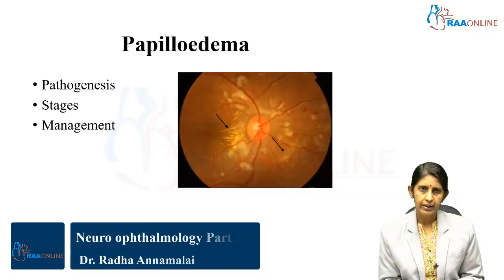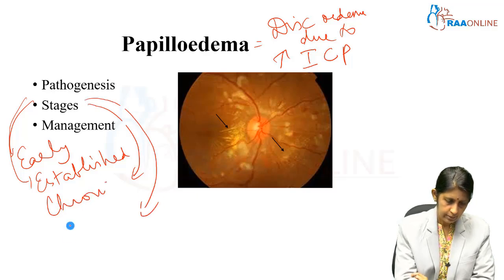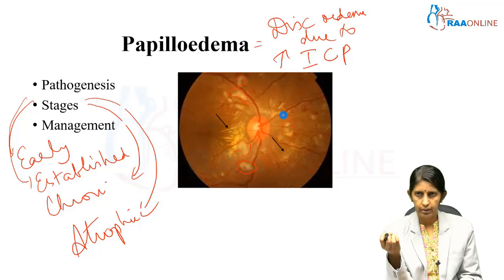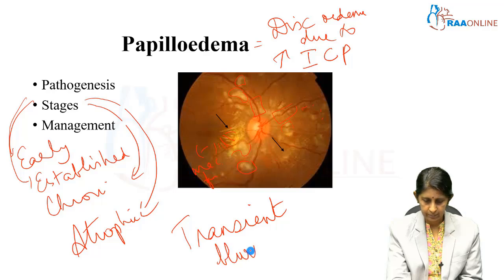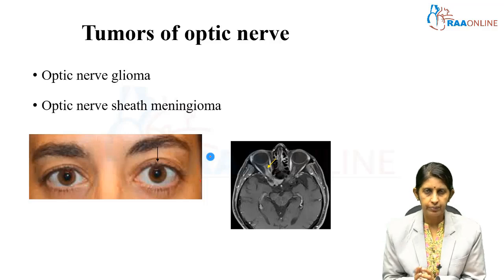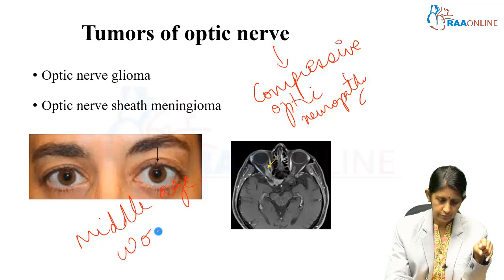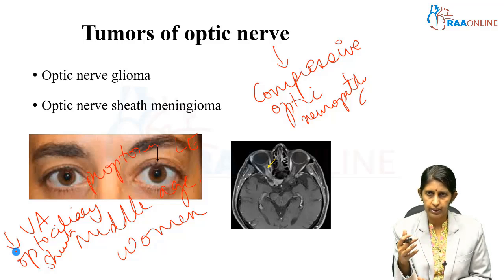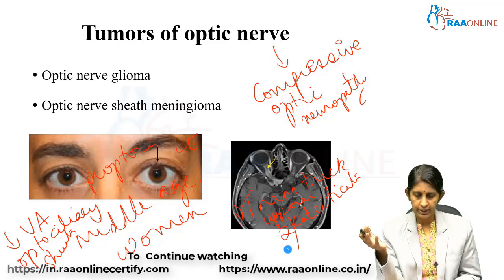Ophthalmology | Neuro ophthalmology | Raaonline